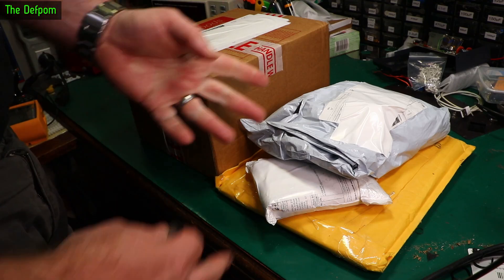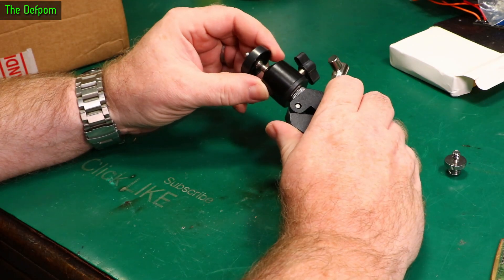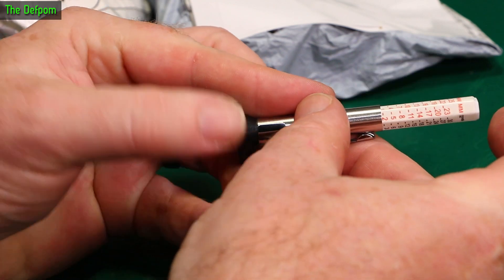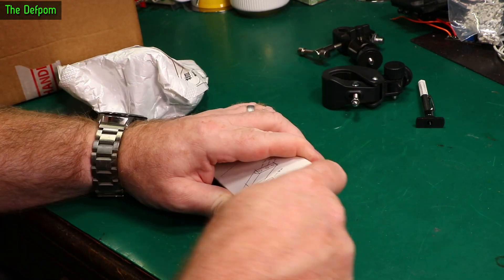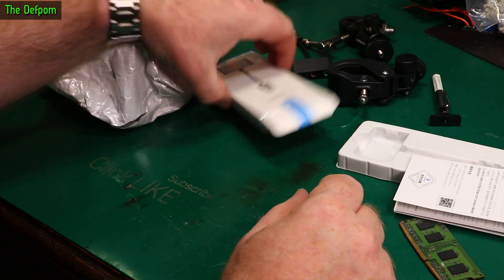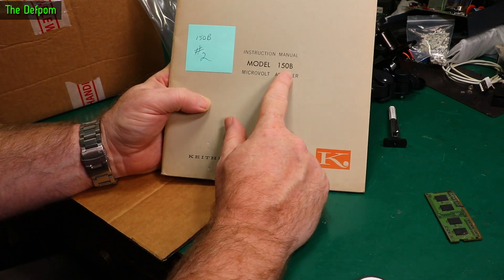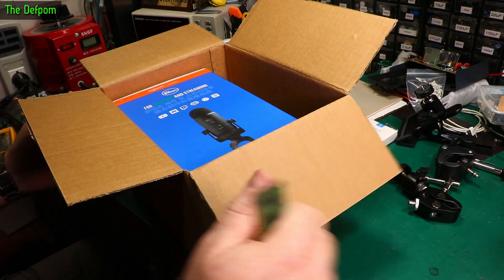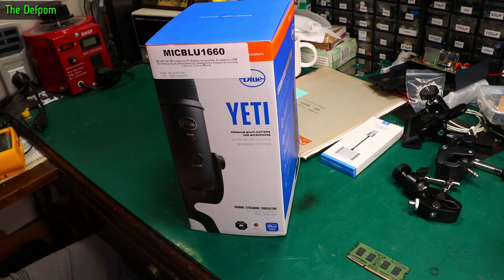🔴 What's in my Mailbag ? - Mailbag Monday 1st May 2023 - No.1122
What's in my Mailbag ? - Mailbag Monday 1st May 2023

0:00 - Intro.
0:04 - Ball Swivel Camera Mounts
1:45 - Tyre Tread Depth Gauge
3:09 - Hinged Camera Mount
4:08 - USB Sound Card
5:44 - Clip-on Camera Mount (no link).
6:40 - Keithley 150B Service Manual (no link).
8:08 - Blue Yeti Microphone (no link).

My Electronics Tools (video and purchase links)
Boonton
4220.

HP/Agilent/Keysight
3457A.

Marconi
2022D.